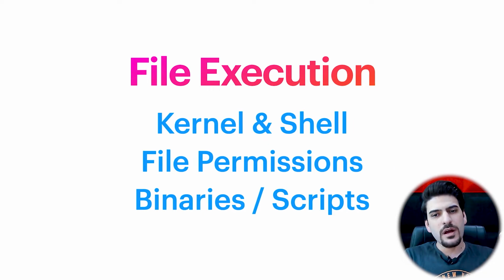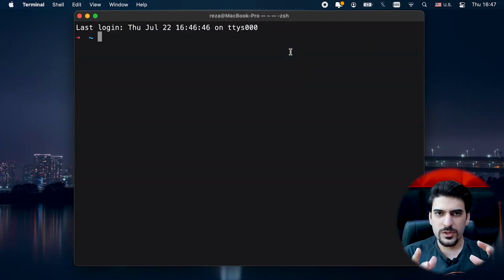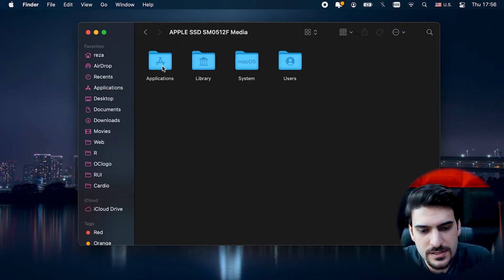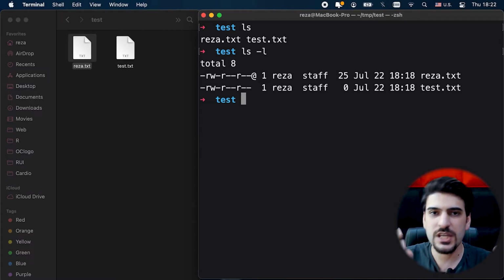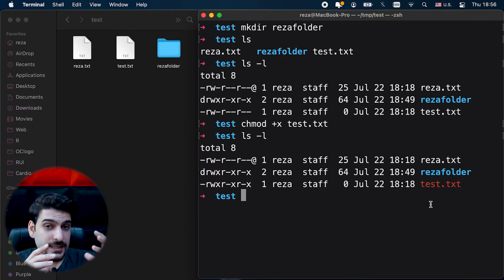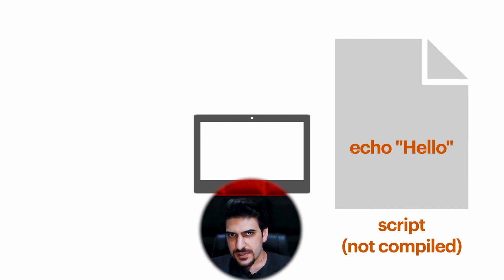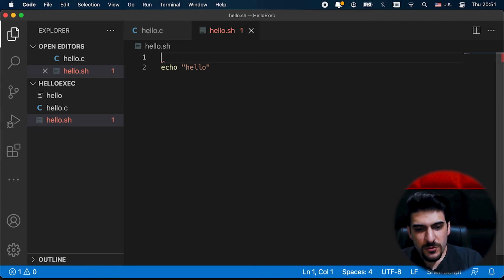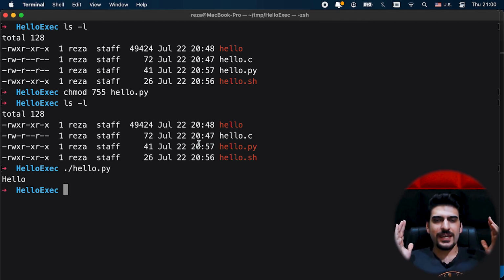1- make files Executable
In this video, three main topics are covered in details:
1- Shells and their role in file execution.
2- file permissions and "chmod" command.
3- making executable files in binaries versus making shell/python scripts into executable files.

Although this video is a part of a shell-scripting tutorial series, it is prepared in a way that could be used solely and as an independent tutorial.